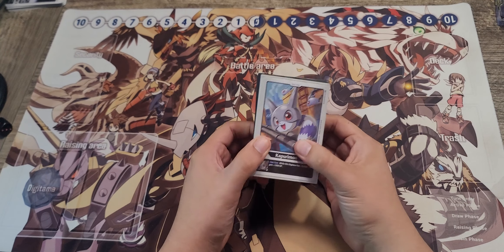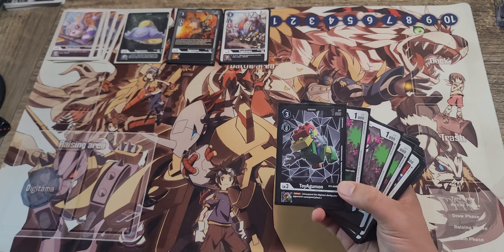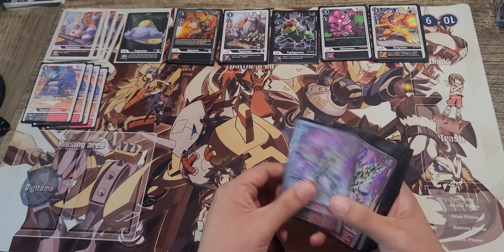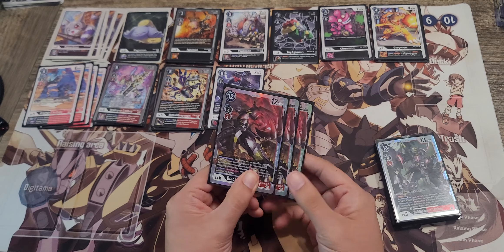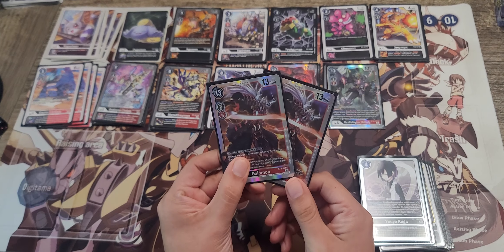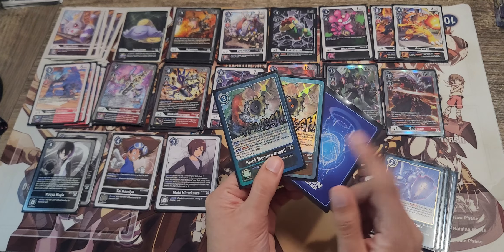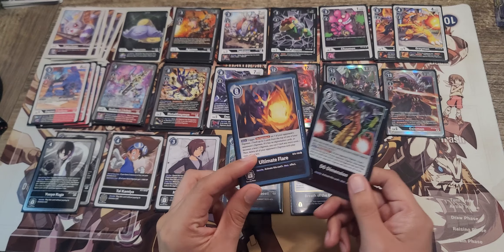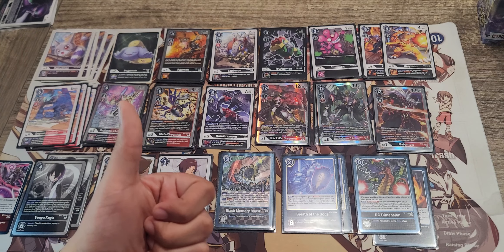Digimon Deck Profile: All-Black Ultimate Cup Blackwargreymon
A work in progress but I like this build as a great starting point the all black build does have some glaring weaknesses but it is capable of some cool combos. What changes would you make? I would be glad to hear from you as this is a really fun deck but not one I believe will be competitive on the top end